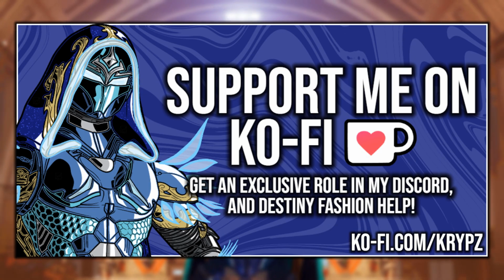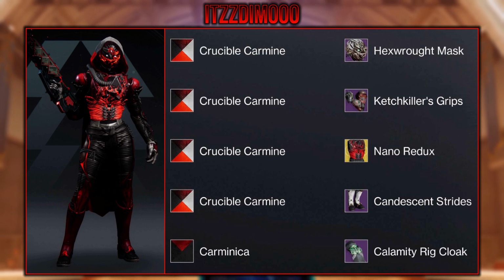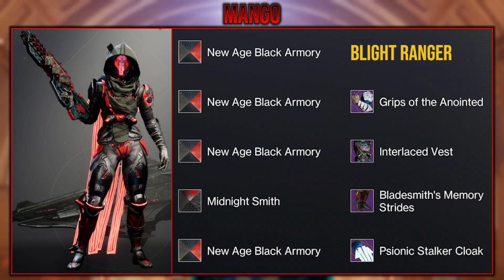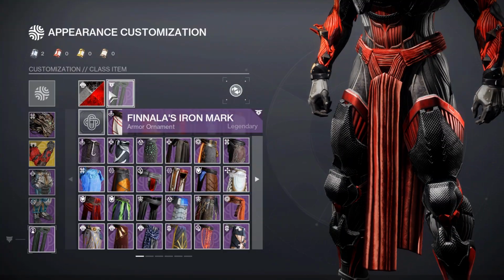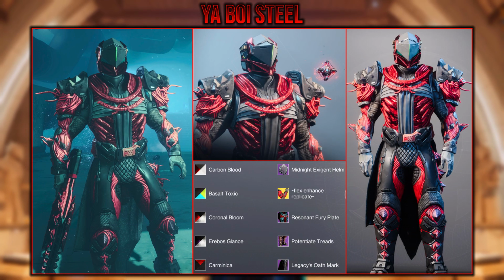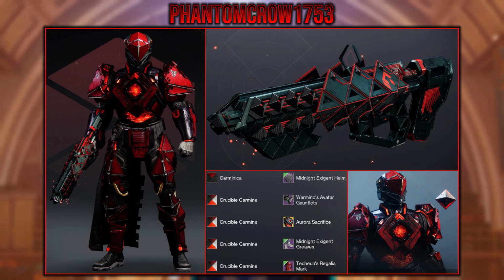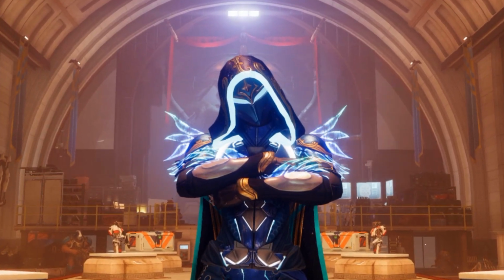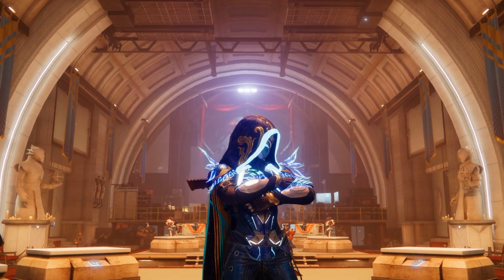Best SIVA Fashion With The Outbreak Perfected Exotic! - Destiny 2 Fashion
This week in Destiny 2, the Crafted Outbreak Perfected Exotic returned with the Zero Hour Exotic Mission! So today I'm going to be showing you all the BEST Destiny 2 Fashion Using the Outbreak Perfected Exotic! Showing you all the Best SIVA Fashion from myself and my Discord! Let me know what you think of the Best Fashion and which SIVA hunter, SIVA titan, or SIVA warlock is your favourite! subscribe for more Destiny 2 Fashion leading up to the Final Shape!

Timestamps
Intro (0:00)
SIVA Hunter Fashion (0:35)
SIVA Titan Fashion (3:06)
SIVA Warlock Fashion (6:03)
Outro (7:46)

I also post destiny fashion on Instagram and Twitter

Season of the Wish Fashion! (Season 23)

Season of the Witch Fashion! (Season 22)

Season of the Deep Fashion!

Lightfall Fashion!

Season of the Plunder Fashion Videos!

Check out my previous Destiny Fashion Competitions showing more Hunter Fashion, Titan Fashion, and Warlock Fashion